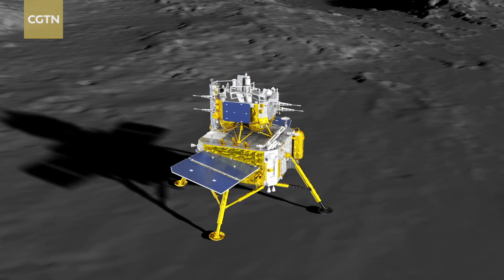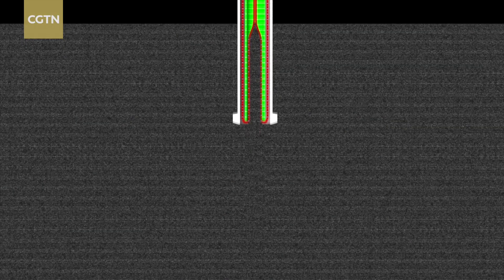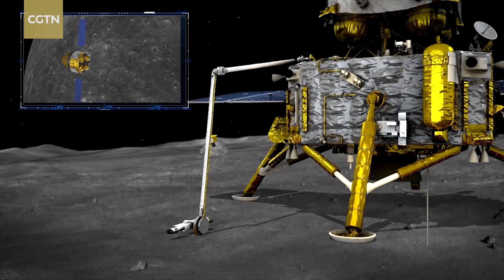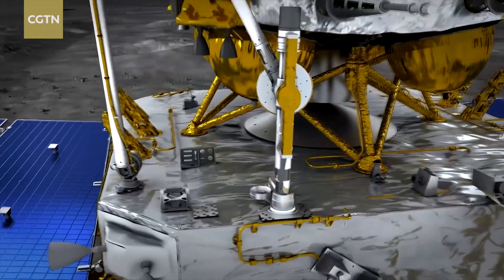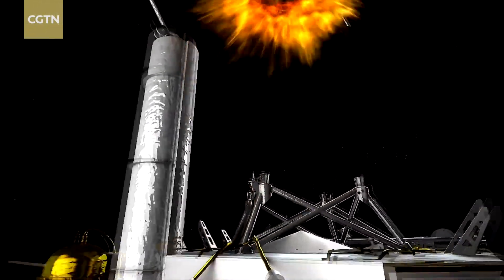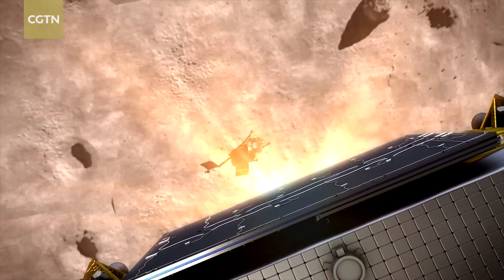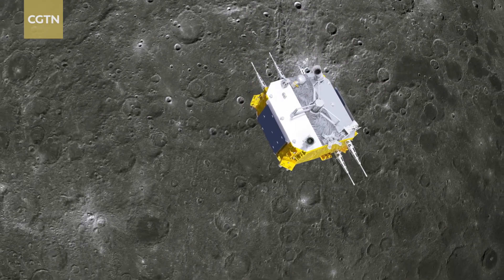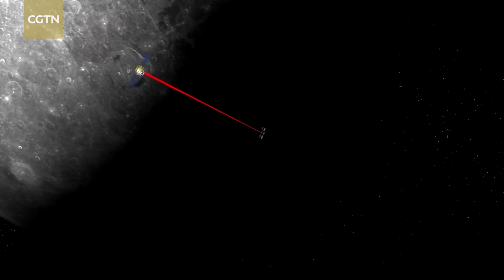Chang'e-6 probe: More efficient, self-reliant for lunar far side work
Even though the Chang'e-6 probe is building on the success of China's previous lunar sample return mission, it still faces some extremely difficult challenges.

Deng Xiangjin, a space expert at the China Aerospace Science and Technology Corporation, said the mission has been an "extremely difficult, extremely honorable and extremely challenging mission."